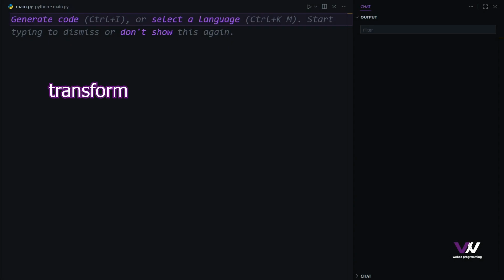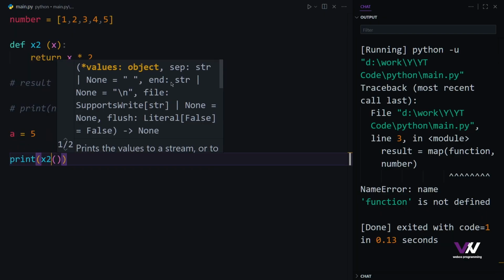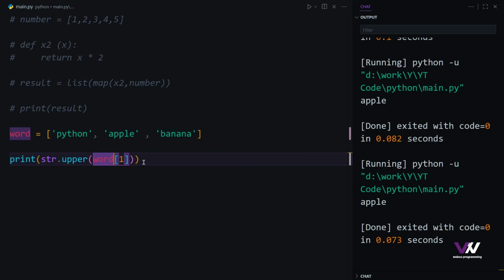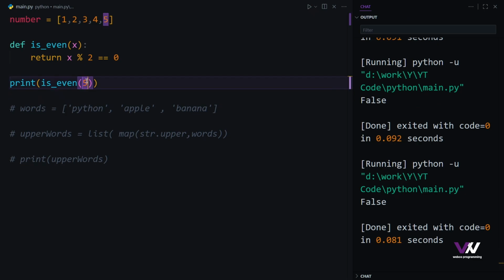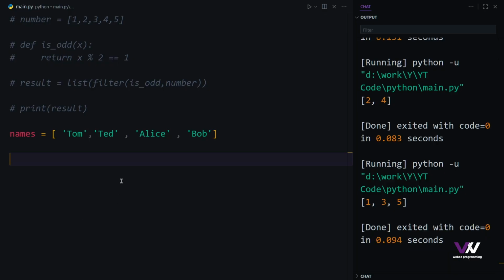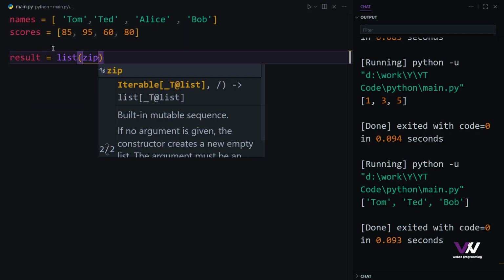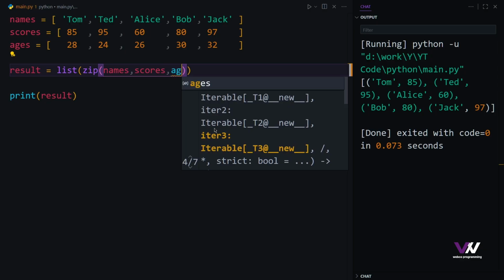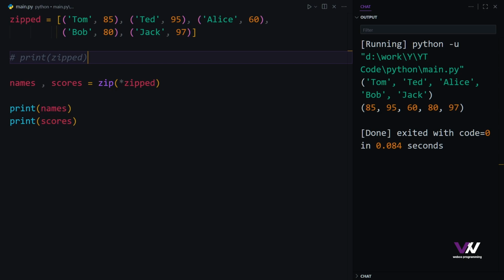The ABSOLUTE BEST Way to Master PYTHON Built-in Functions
map, filter & zip Tutorial

In this Python crash course episode, we explore three powerful built-in functions: map(), filter(), and zip(). You’ll learn how each function works, when to use them, and see real coding examples. Perfect for beginners and intermediate learners who want to level up their Python skills.

0:00 intro
0:50 map
5:00 filter
9:00 zip
12:17 unzip